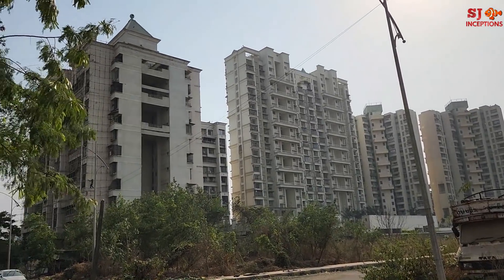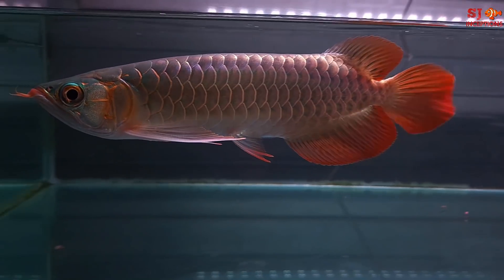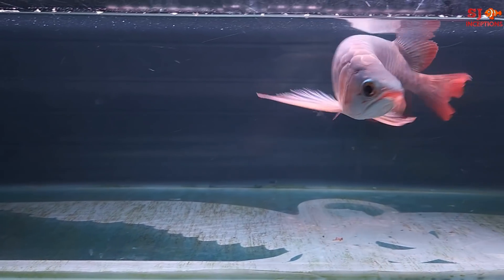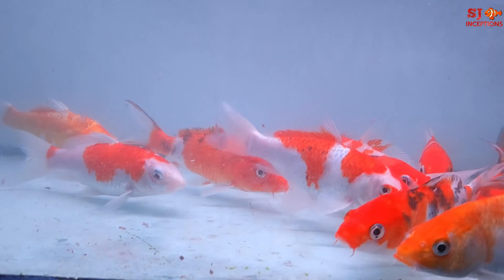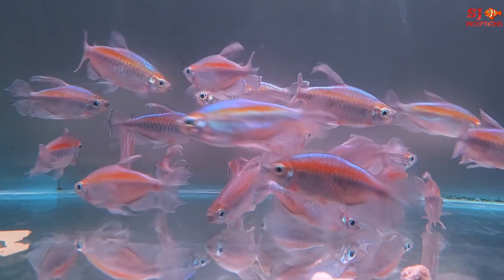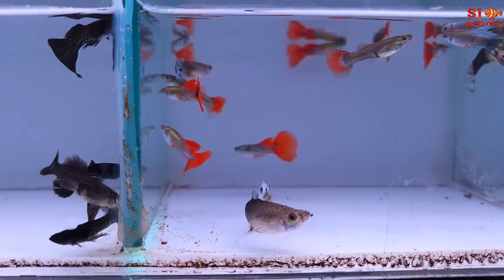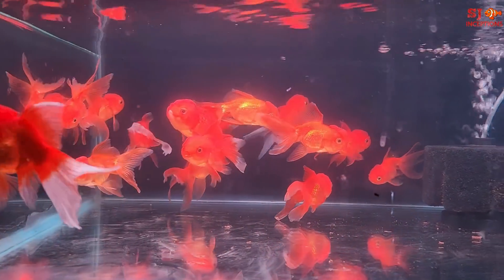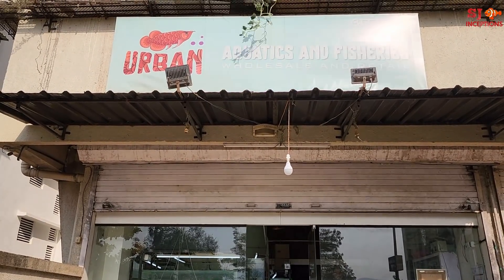Urban Aquatics Fish Shop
Here is urban aquatics fish shop. The aquarium fish shop deals in various freshwater fish, exotic fish and tropical fish. The fish shop keeps local fish as well as imported aquarium fish.

We covered around forty aquarium fish varieties. Every fish is well set in every fish tank.

Address :-  Shop No 1, Plot No 49, Sector 27, Kharghar, Navi Mumbai.

The aquarium fish covered
Superred arowana fish
Silver arowana fish
Common koi fish
Redwhite koi fish
Jumbo koi fish
Peacock bass fish
Congo tetra fish
Albino oscar fish
Tiger oscar fish
Copper oscar fish
Dolphin cichlid fish
Banana cichlid fish
Strawberry cichlid fish
Blue cichlid fish
Green terror cichlid fish
Ficolor cichlid fish
Pearl gourami fish
Moonlight gourami fish
Green widow fish
Pink widow fish
Yellow widow fish
Red widow fish
Platinum guppy fish
Snakeskin guppy fish
Tuxedo guppy fish
White guppy fish
Black guppy fish
Tiger barb fish
Marble angel fish
Black angel fish
Scar angel fish
Oranda gold fish
Giant gourami fish
Datnoid fish
Tinfoil barb fish
Yellow parrot fish
Upsidedown cat fish
Silver dollar fish